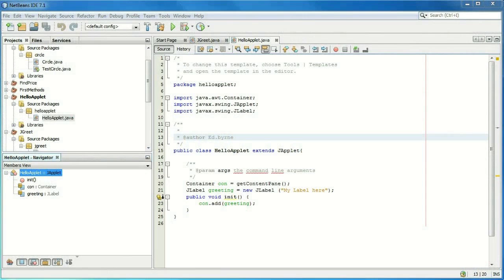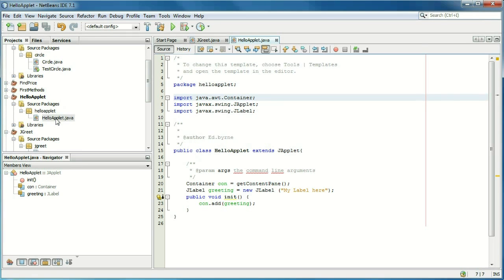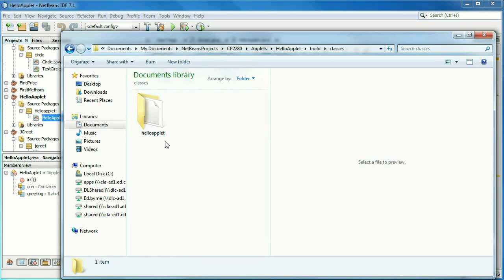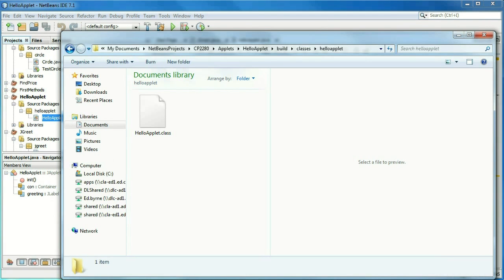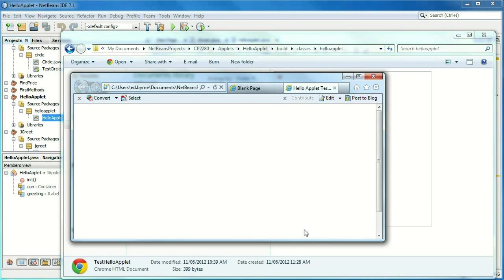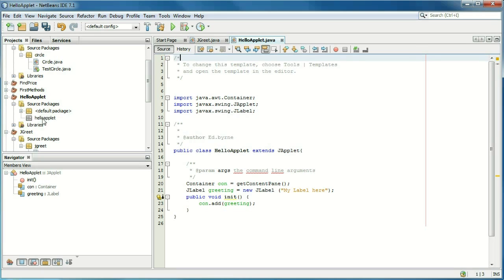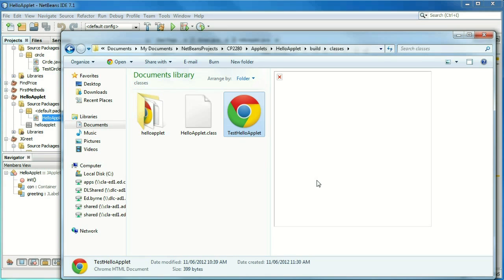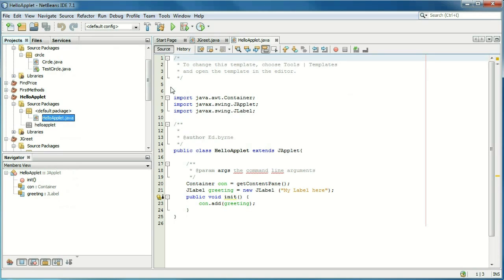Applets.mp4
Fixing a Common JApplet error